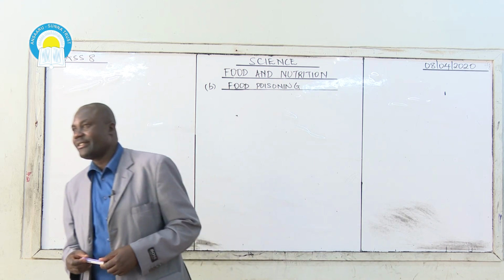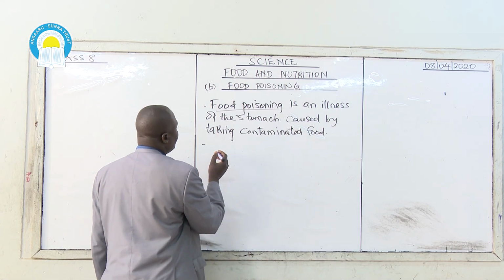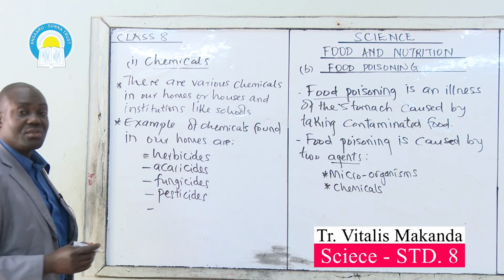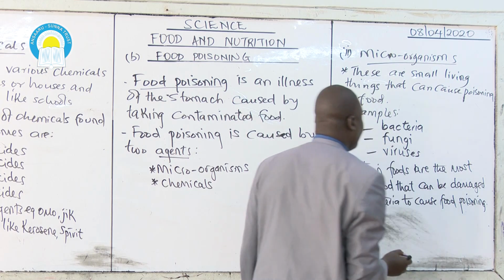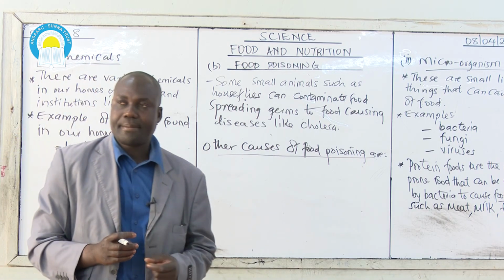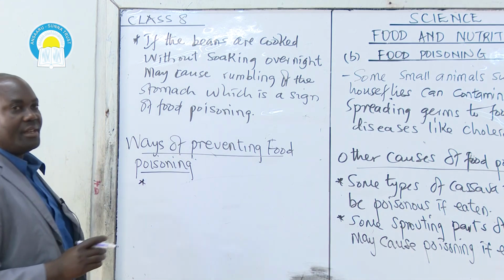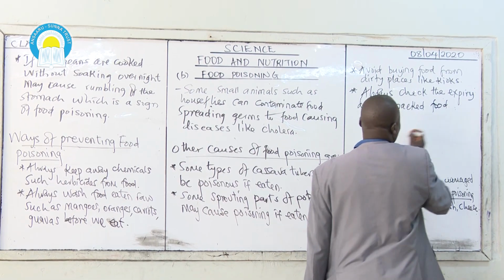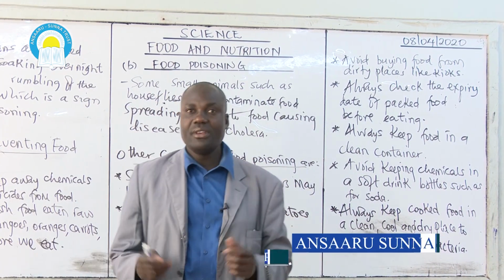Class 8 - Science - Topic: Food and Nutrition, By; Tr. Vitalis Makanda.